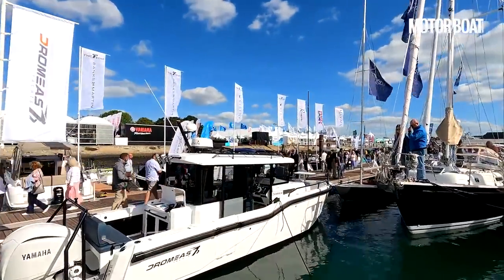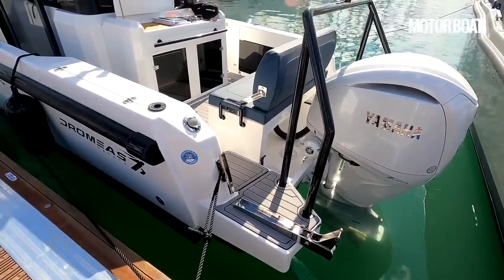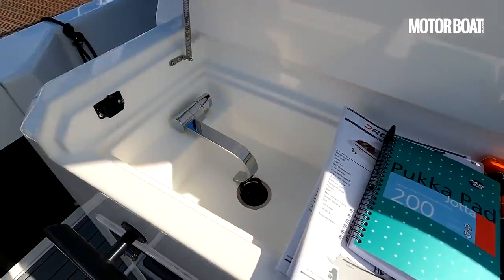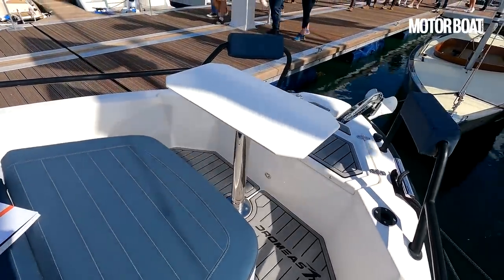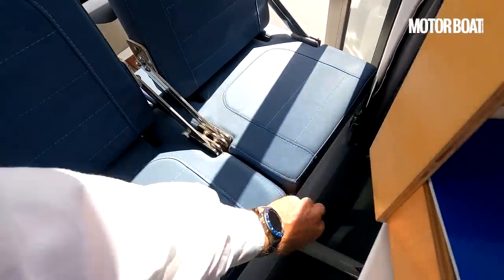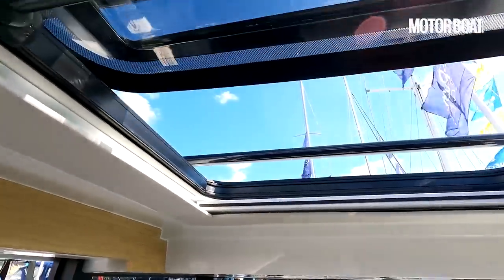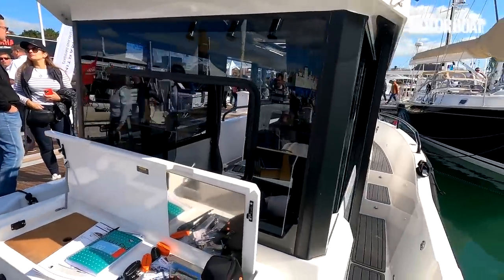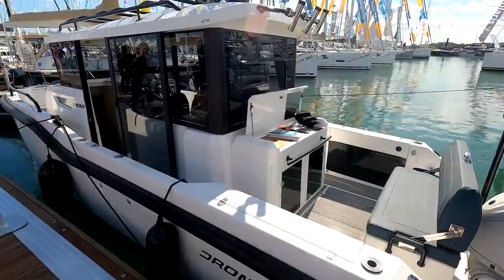On board a stylish new SUV of the Sea | Dromeas Yacht D28 SUV and WA tour | Motor Boat & Yachting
Reporting from the 2022 Southampton Boat Show, Motor Boat & Yachting editor Hugo Andreae takes us on a full tour of the SUV and WA versions of the Dromeas D28...

Dromeas D28 SUV specifications
LOA: 27ft 1in (8.25m)
Beam: 8ft 10in (2.70m)
Engine: Single or twin outboards, up to 500hp
Top speed: 50 knots